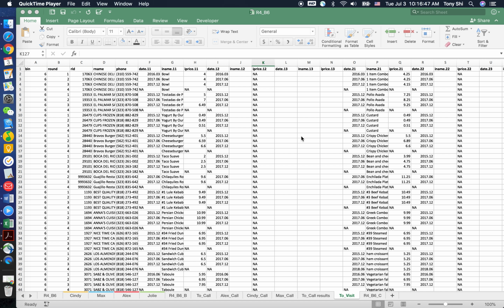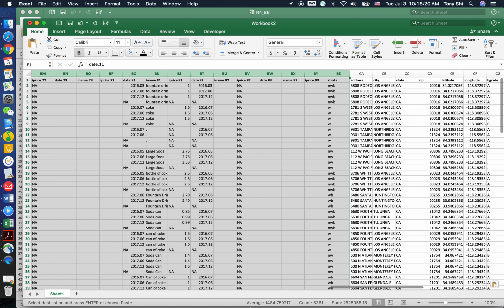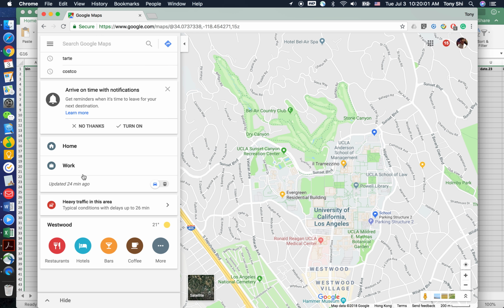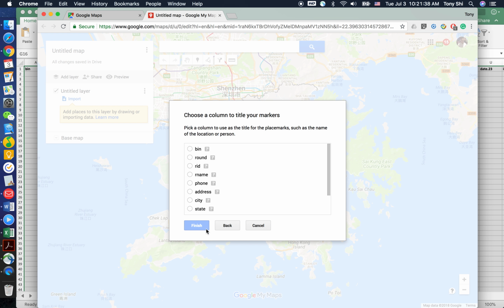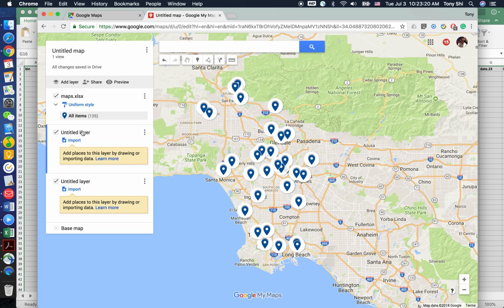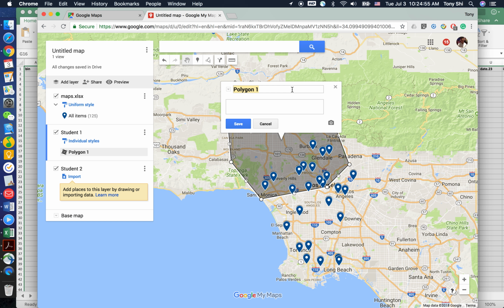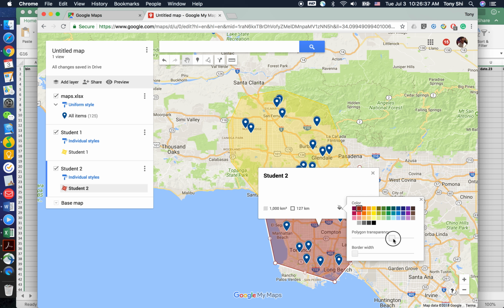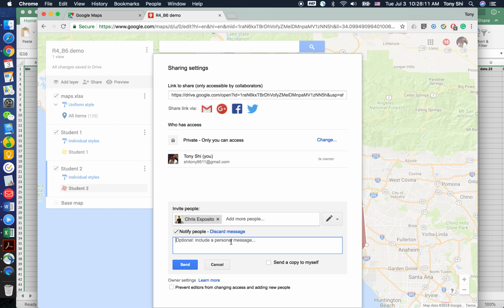Demostration on How to Import Excel File to Google Maps and Create Visit Maps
Created by Zongtao(Tony) Shi